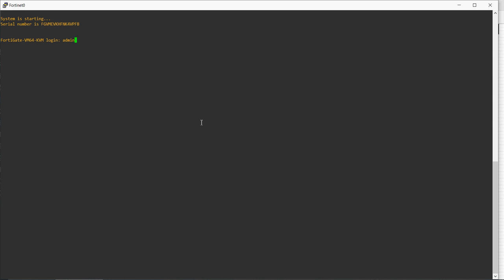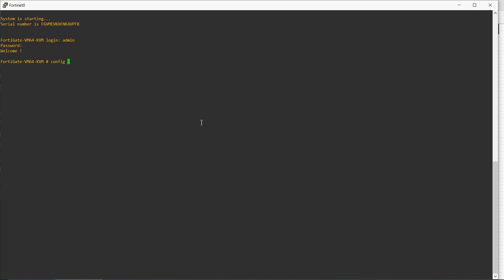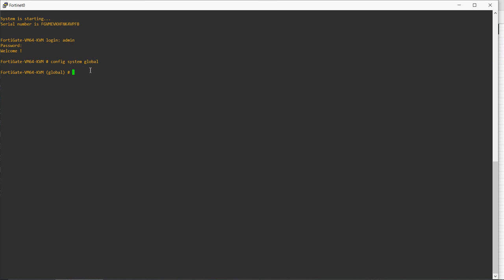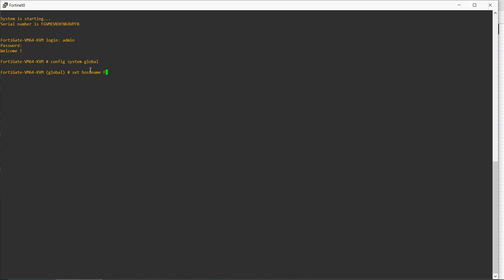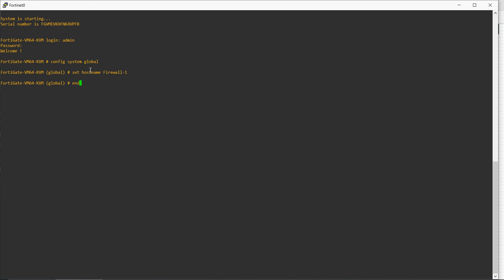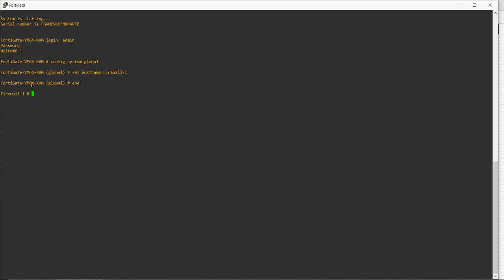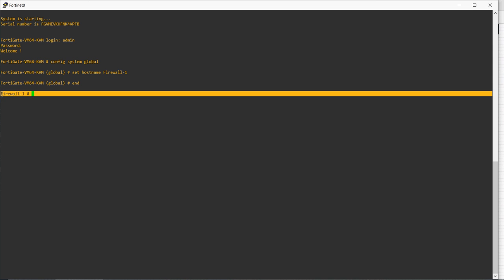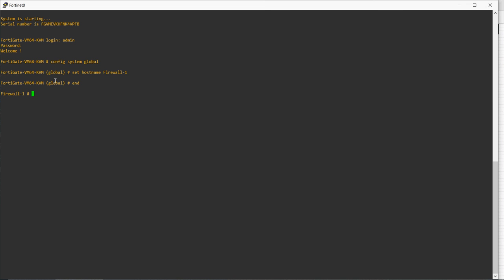How to configure hostname in FortiGate Firewall from CLI Command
This tutorial will help you to configure the hostname in fortigate firewall from CLI .